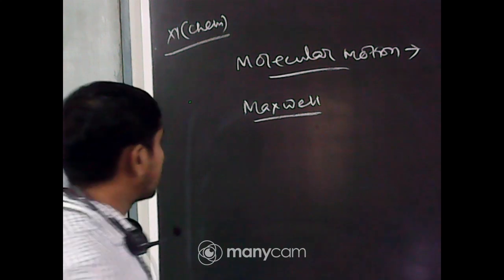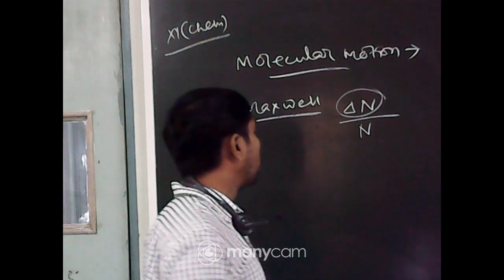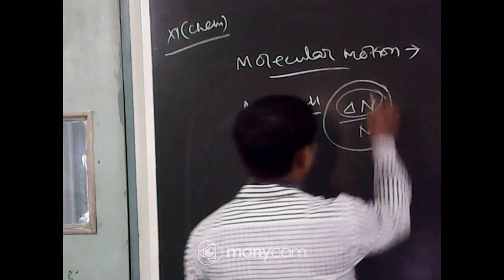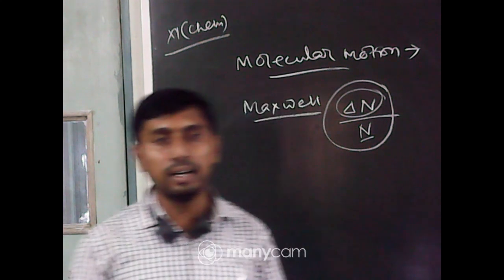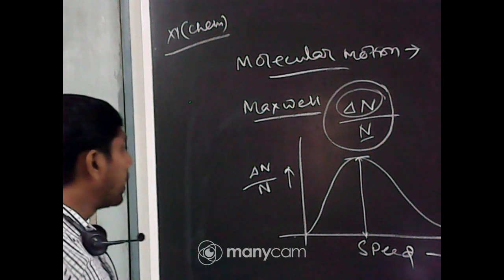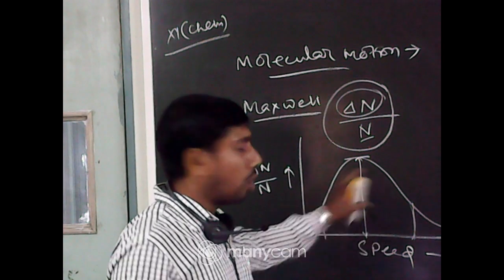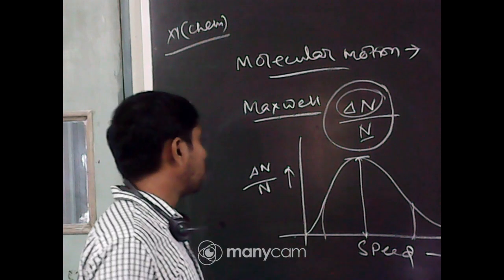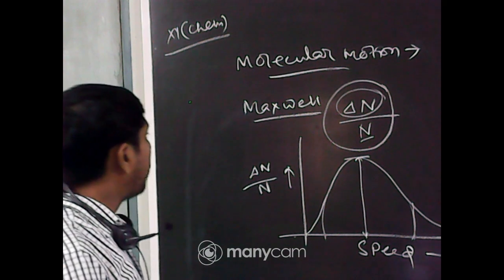CLASS XI CHEMISTRY LIVE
TEACHER : KRISHANU GHOSH